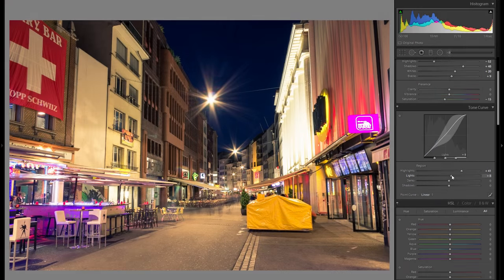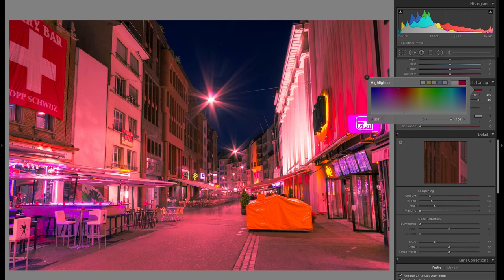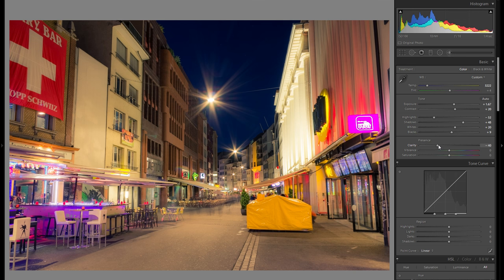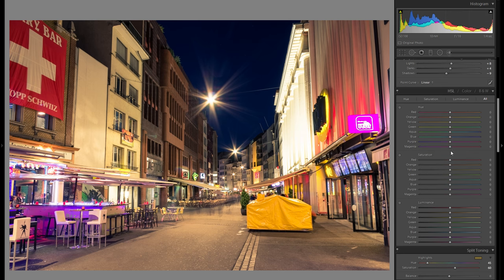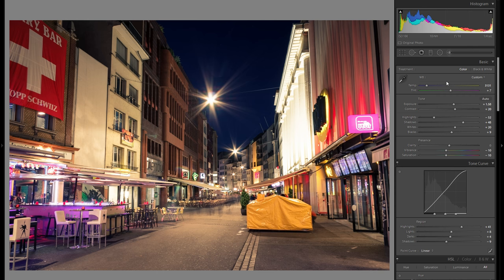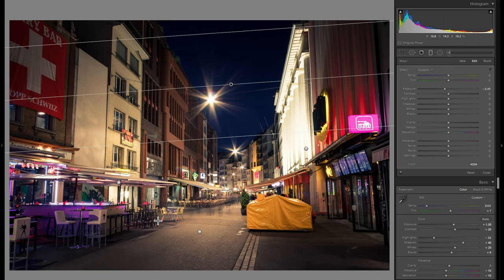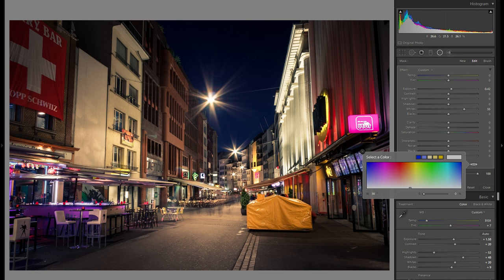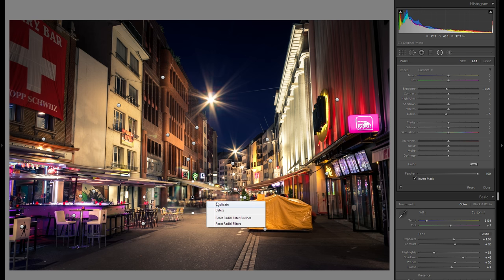Night Photography: Create STUNNING Photos With Lightroom!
In this video I will share all of my secrets, tips and techniques with you on how to create stunning, dynamic and interesting night photos! all the way from the RAW file, to the finished and fully edited photo! I will start off by merging together 8 separate RAW files into an HDR so I can increase the dynamic range and retrieve all of the shadow & highlight detail, and then all of the other adjustments such as split toning, to get an interesting color-scheme in your picture; dodge and burning to increase the interest and differentiation in the lighting and much more!